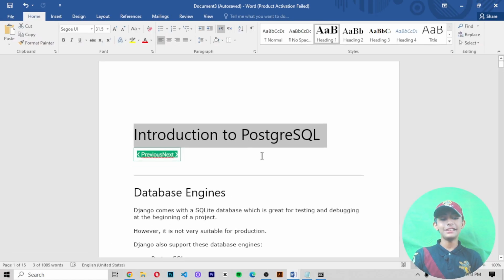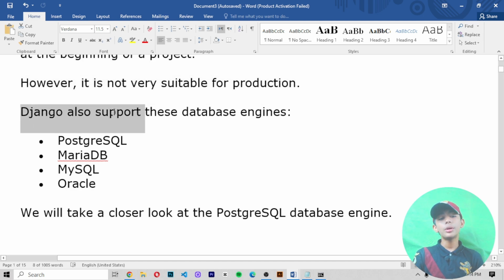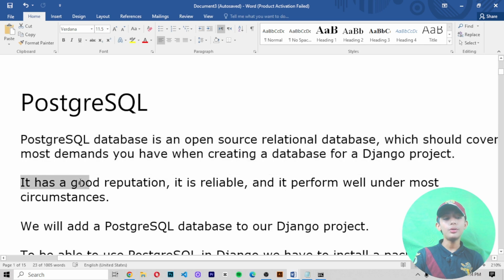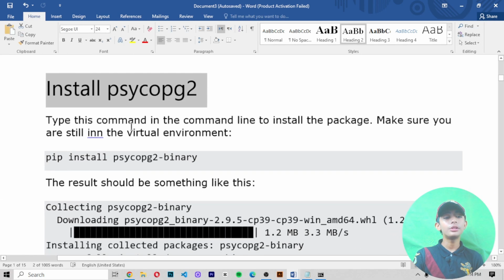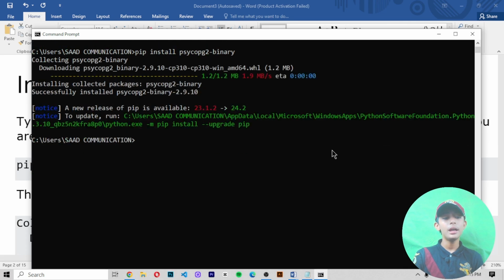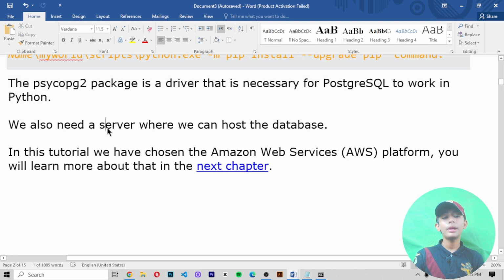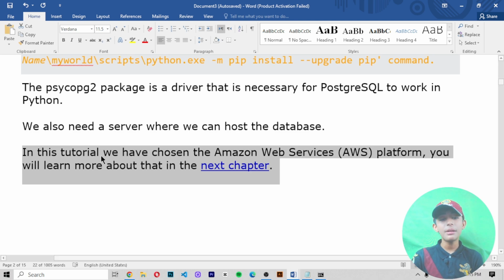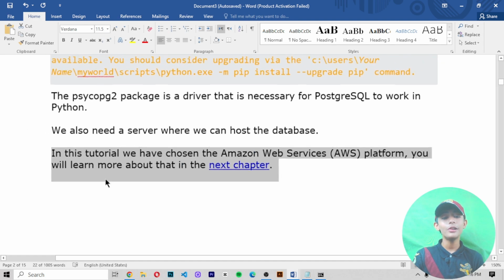DJANGO Introduction to PostgreSQL| Python Django Full Course From Scratch Class #35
This video is about DJANGO Introduction to PostgreSQL| Python Django Full Course From Scratch Class #35

Suggested Courses:
❤️ Complete Clones